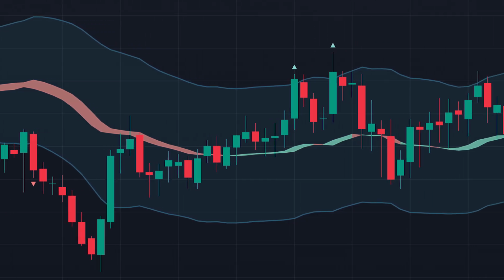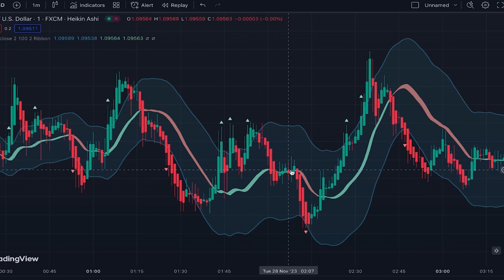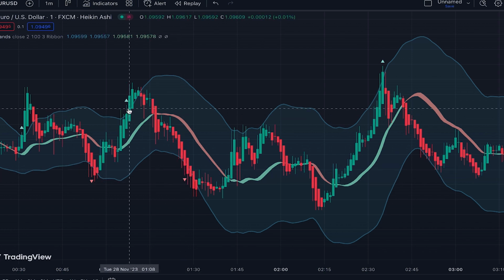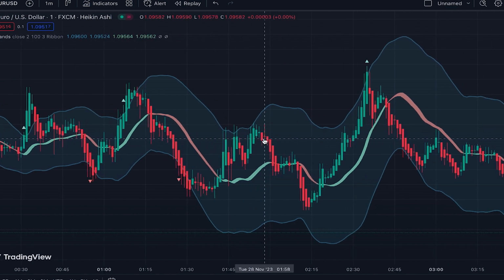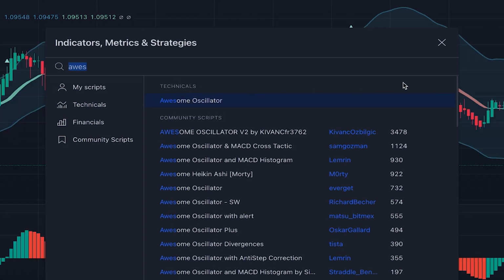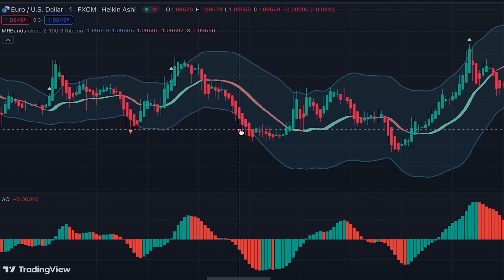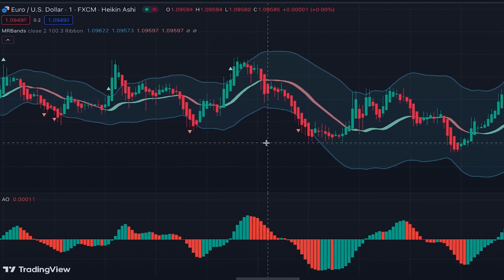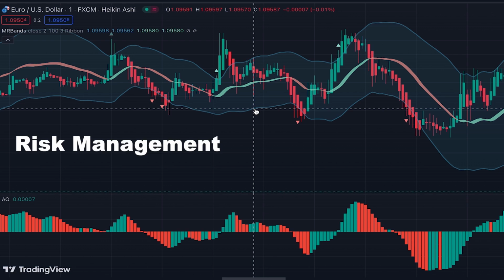This ADVANCED TradingView Indicator Is a GAME CHANGER! [Perfect for Scalping & Day Trading]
Advanced TradingView indicator is introduced in this video, which is one of the best and most accurate volatility indicator on TradingView platform. After explaining this advanced and powerful indicator on TradingView, a 1 minute and 5 minute scalping trading strategy is discussed, which gives the most accurate buy sell signals. This 1 minute scalping strategy can be used in Forex, Crypto, stocks, or any other asset with high trading volume and liquidity.